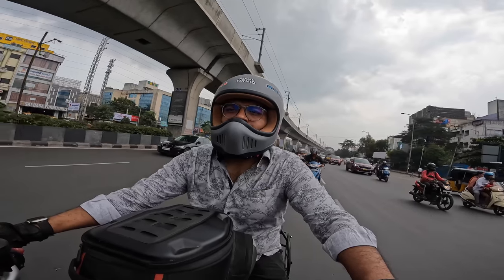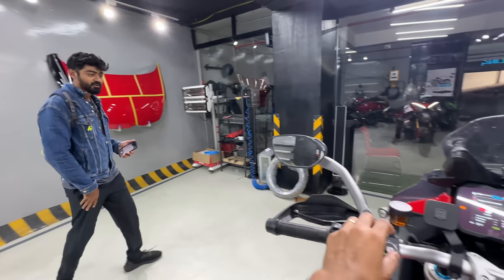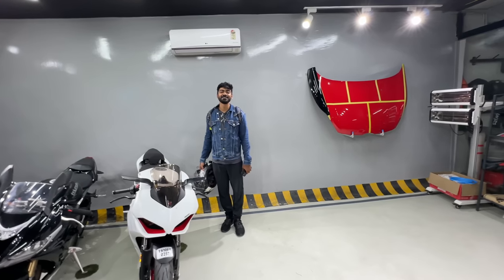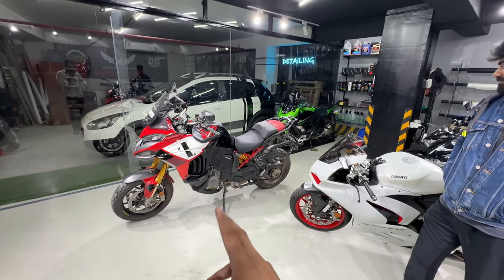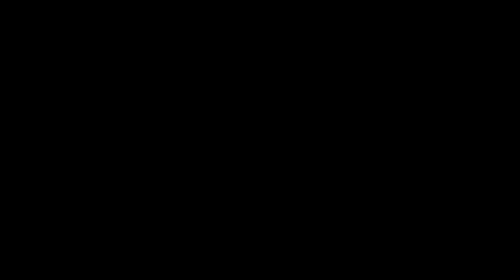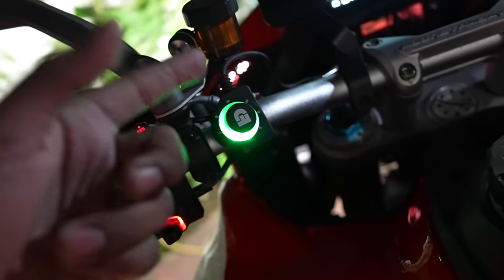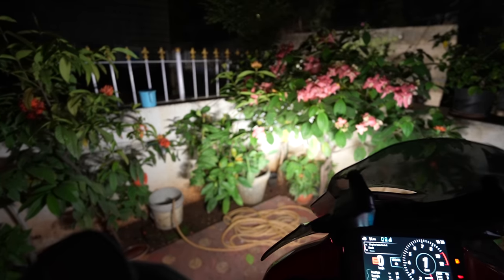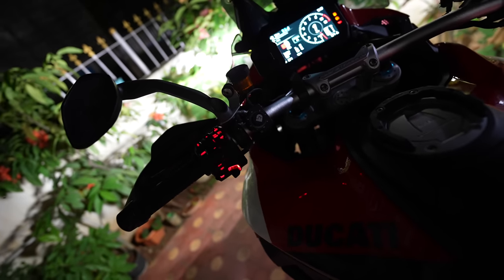My NEW RIDING GEAR Is Here! | KLIM Badlands Pro A3 Jacket & Pant | Krios Pro Helmet | Kodiak Bag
Received my brand new Klim gear after almost waiting for a month due to a hold up in customs for apparently 'undervaluation'. Thanks to Klim and numerous to and fro communications, I received them few weeks back. In this video, I unboxed my new KRIOS Pro helmet, Badlands Pro GTX gloves, Kodiak Bag, and Badlands Pro A3 Jacket and Pant. Let me know what you think!

I Invest and trade with Kite by Zerodha, India’s largest retail stockbroker. Open an account now.

Mobile mount
Peak Design universal mount

Smart Electronics
Wipro 16A Smart Plug
Wipro Smart Bulb

UE Wonderboom 2
GoPro Camera
GoPro Mic Adapter
GoPro Suction Mount
Mini Tripod
Rotating Tripod
Joby Tripod
Multiport charger (don’t miss this one!)
Sigma 16 mm f/1.4 DC lens for my Sony A6300
Belkin USB - C Adapter for Macbook
Voice Recorder
Anker Car Charger
Ulanzi Hero 10 Adapter

Safety & Tool kit
Stanley Socket Set
Tubeless tyre puncture kit
First Aid Kit
Tusa Tyre inflator

Bike Maintenance
Bosch Cleaner
WD-40 Chain cleaner
Chain lube
Chain cleaner brush